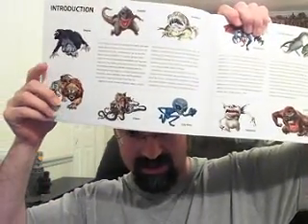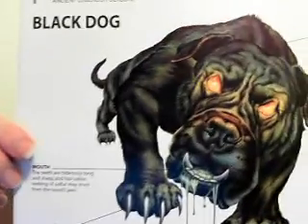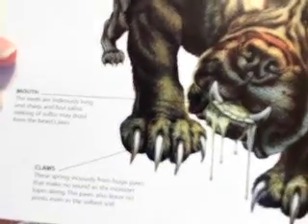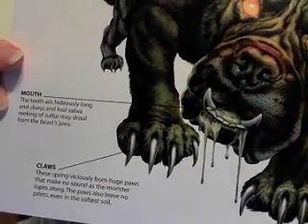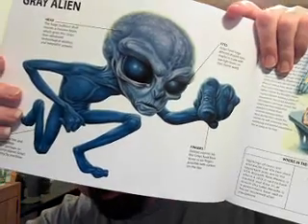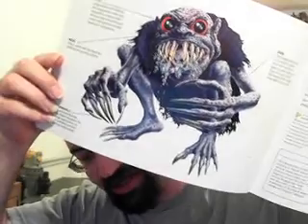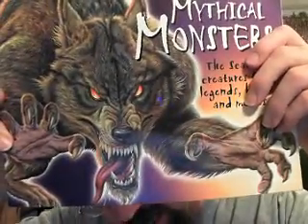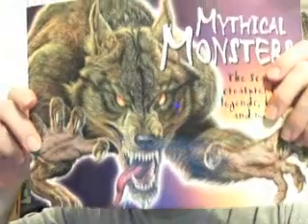Mythical Monsters review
The link to this book on Amazon